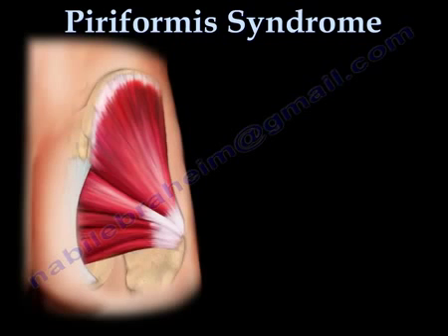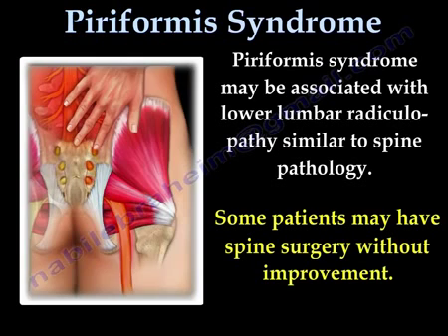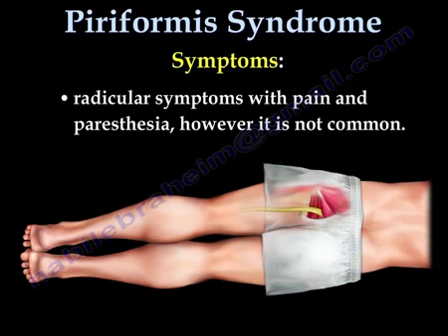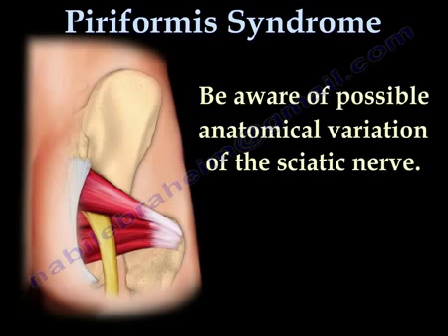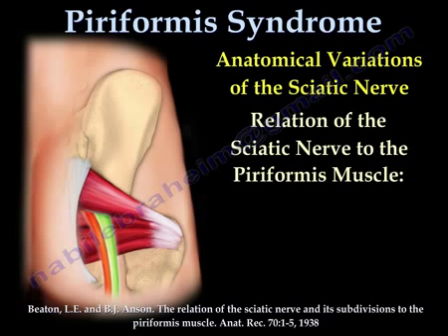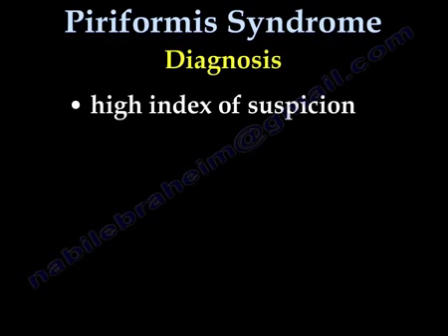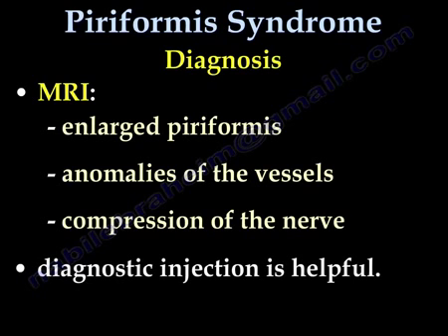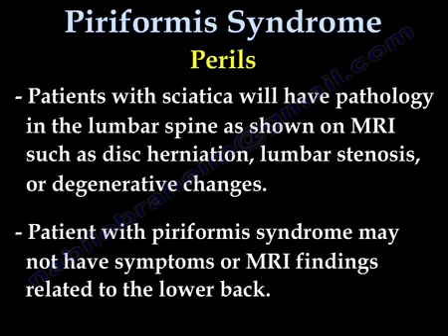Piriformis Syndrome , sciatica